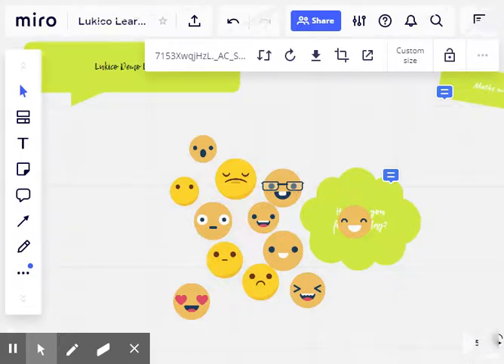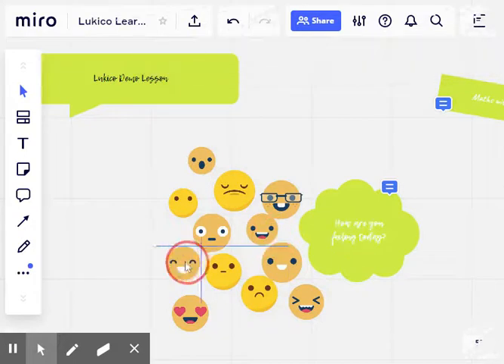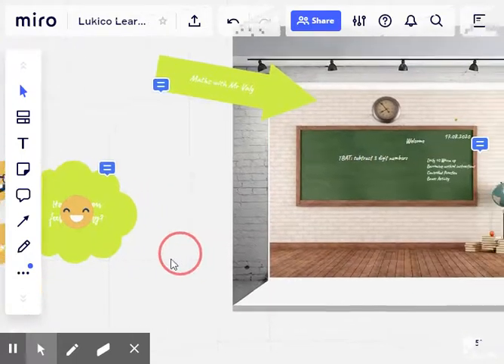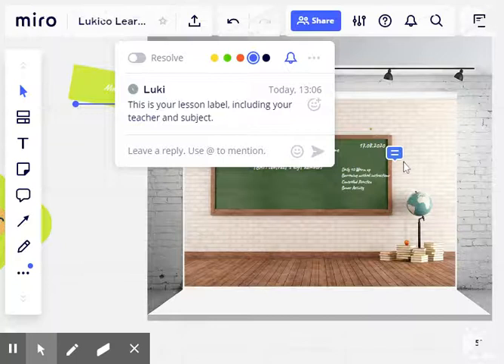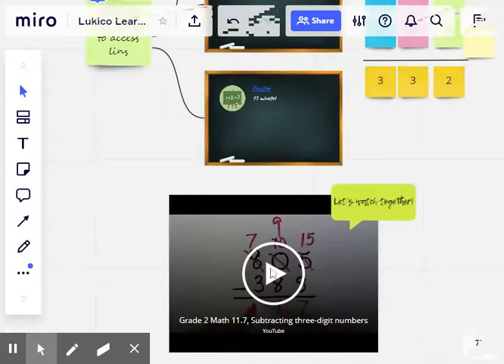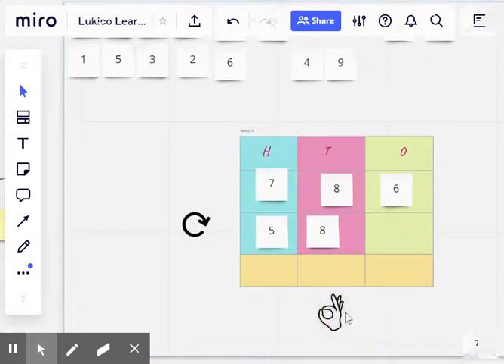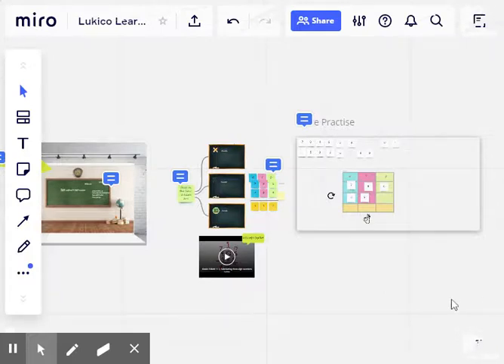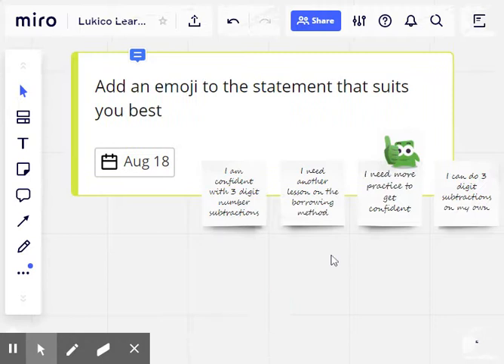Lukico Demo Lesson for Teachers